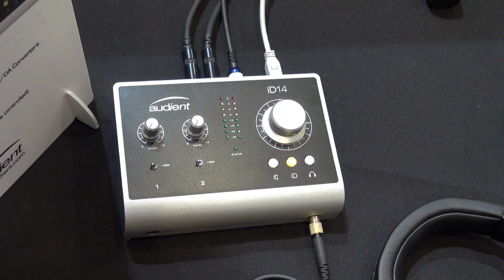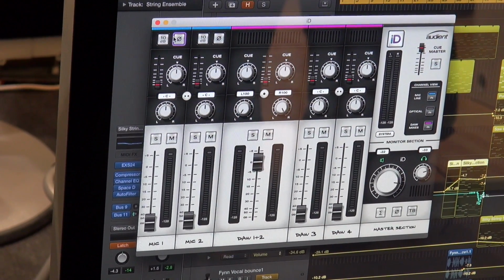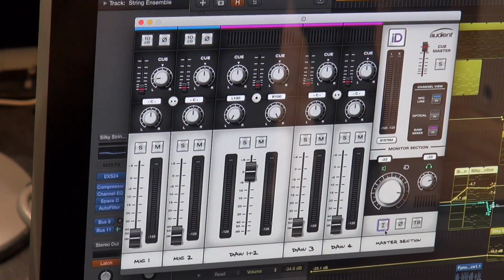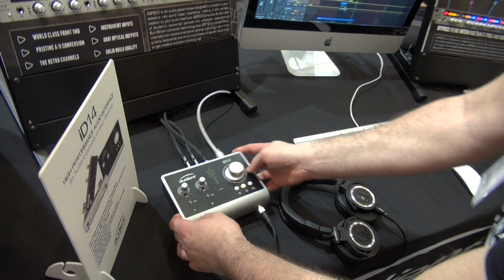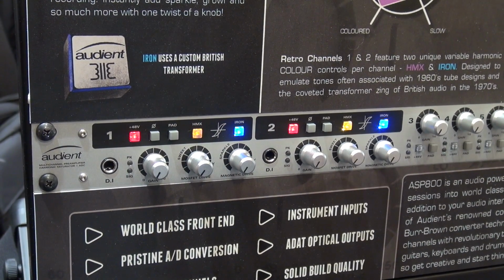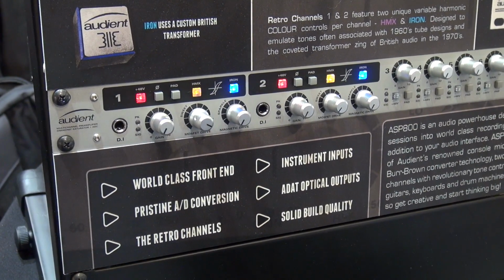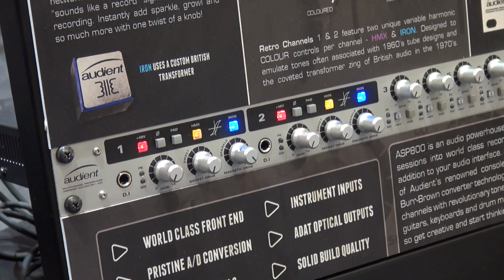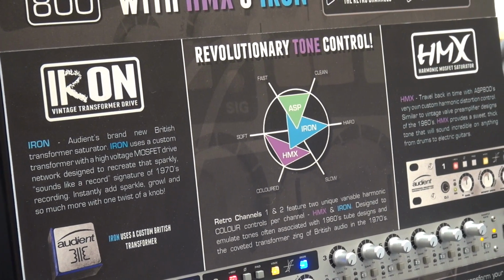[Musikmesse] Audient iD14 & asp 800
Audient iD14 & asp 800 presentation at the Musikmesse 2015